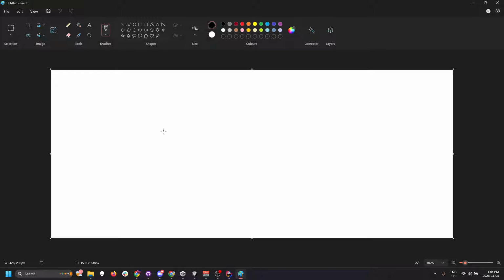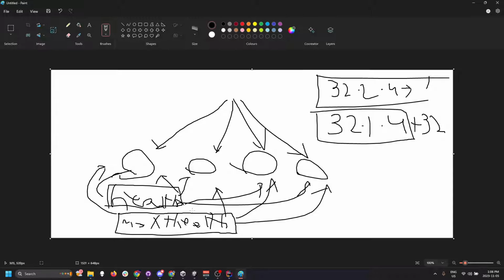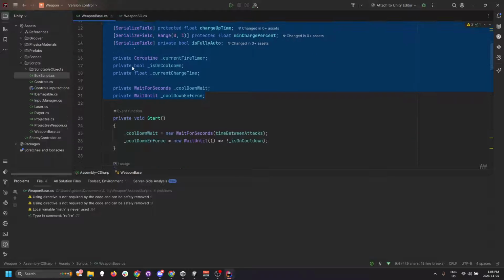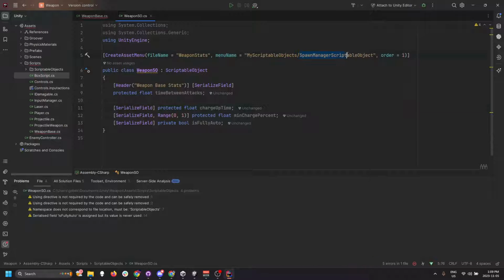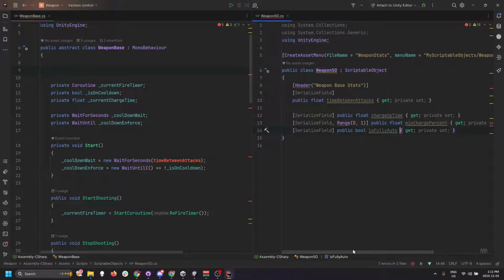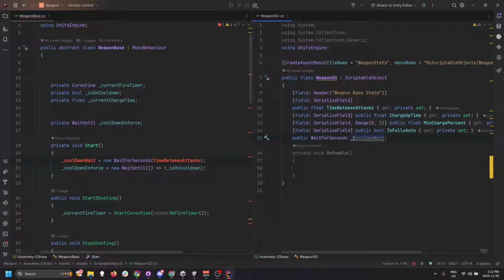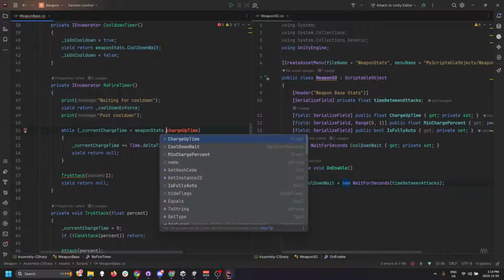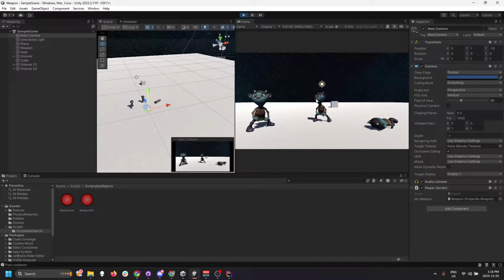Easy Optimization! Flyweight design pattern in unity